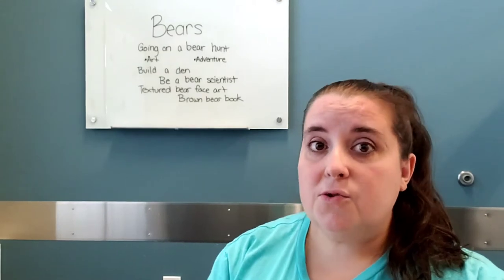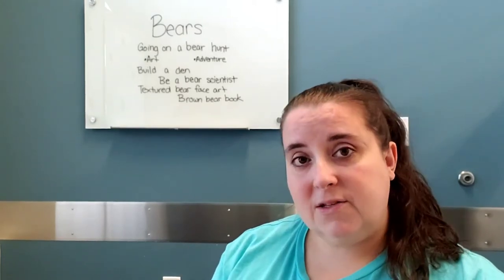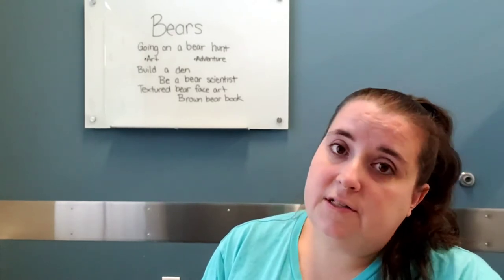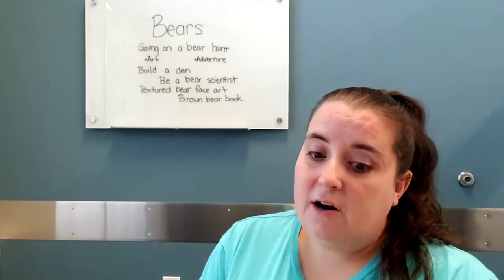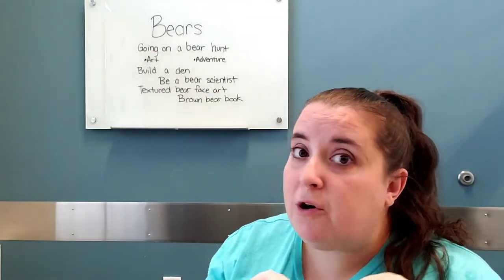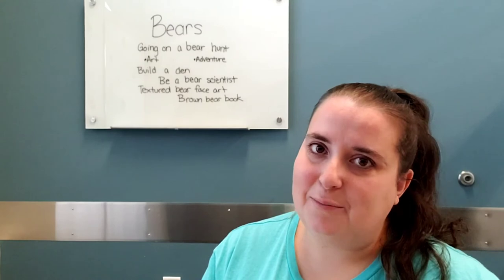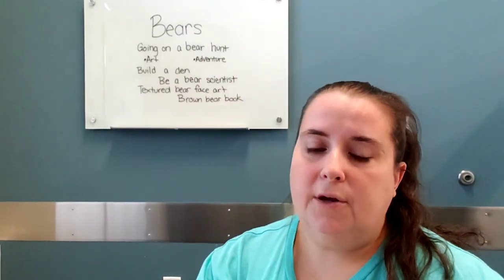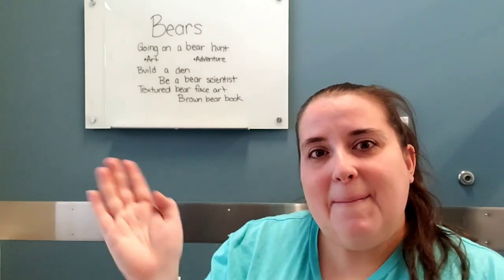Extend the Storytime - Bears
Interested in preschool learning activities to accompany Miss Lisa's bear-themed storytime? Try building a Duplo or blanket den with your child, or grab a clipboard and pencil and encourage them to be a bear scientist at the zoo or while watching a TV program. Find ideas for art projects and even a book based on Bill Martin's "Brown Bear, Brown Bear, What Do You See?"